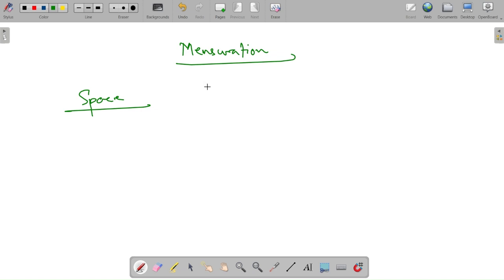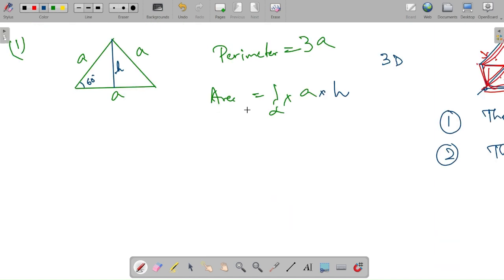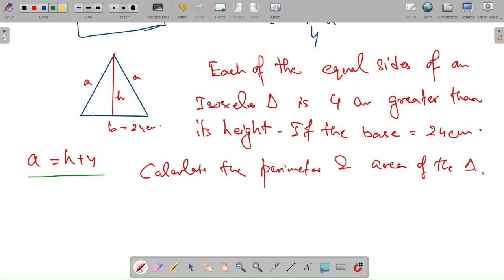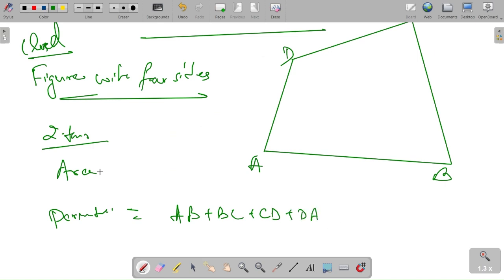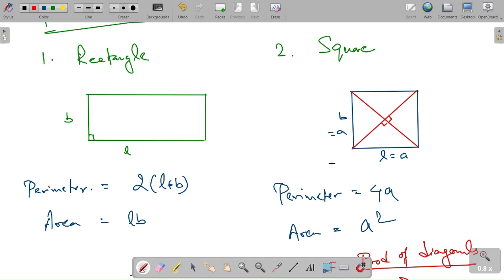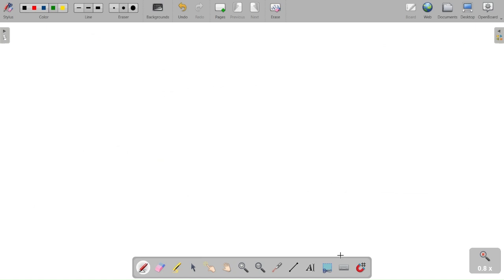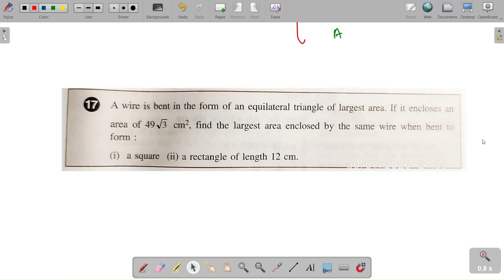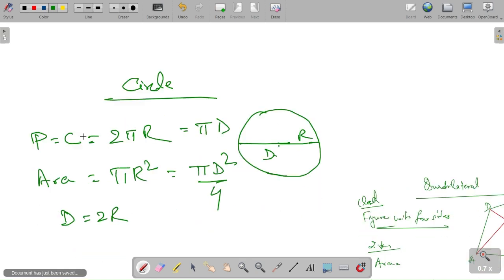Mensuration ICSE Class 9 - Part 1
This is a Class on Mensuration of Class 9 ICSE.

For clarity and deep learning of Mathematics for class 9 in ICSE board, but this does not include much of numerical for practice. More practice has to be done.